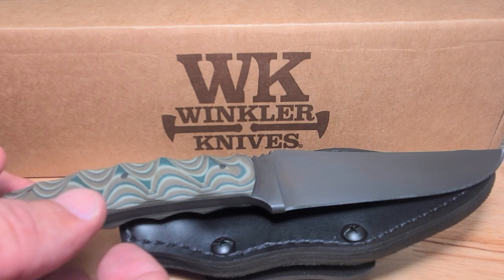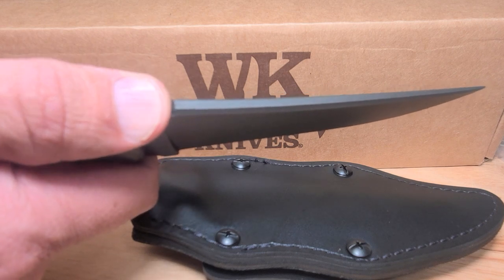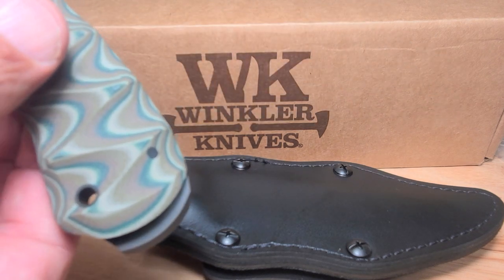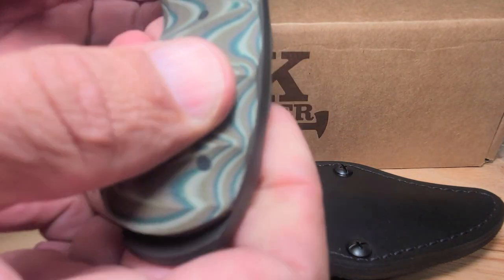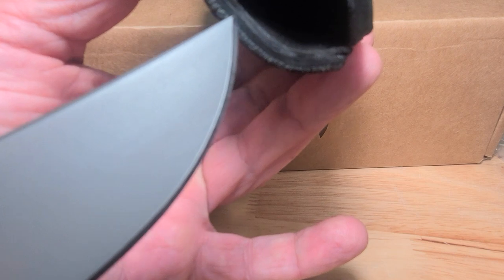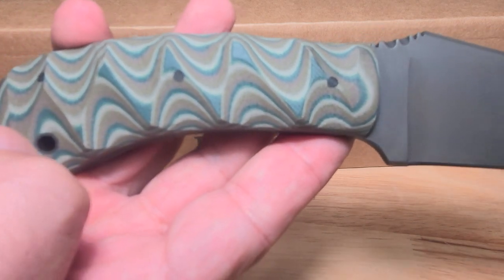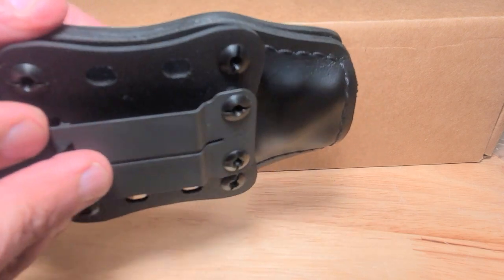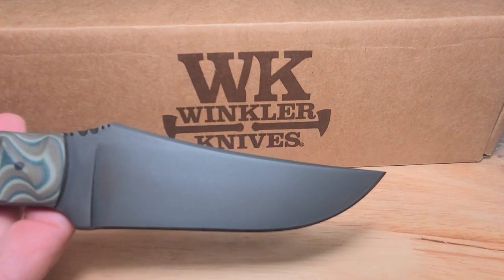Ultimate Survival Knife?? Winkler Crusher Belt Knife Review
Knife Country USA Winkler Crusher Belt Knife Crusher Belt Knife Review best fixed blade g10 micarta 80crv2 apex mirror edge sharp extreme tactical window breaker non reflective hand crafted sharp sharpen camo black oxide outdoors edc every day carry review youtube wardog knife sharpening apex cut cutting edge